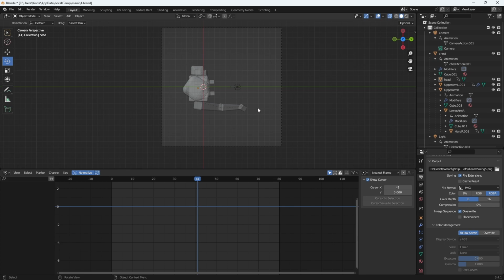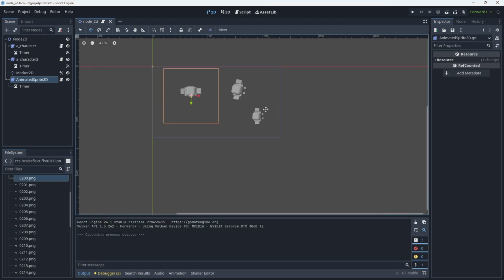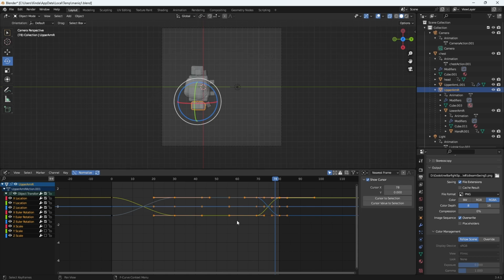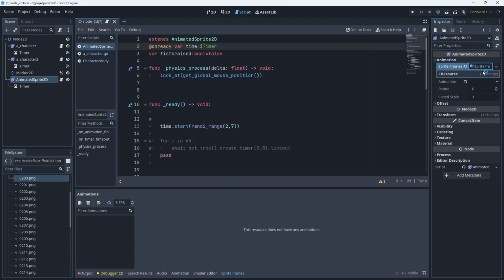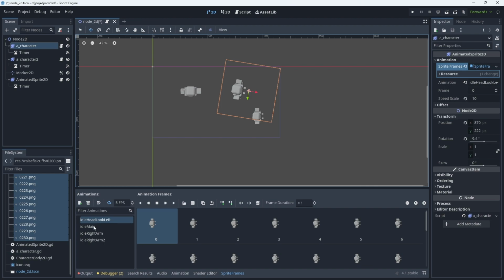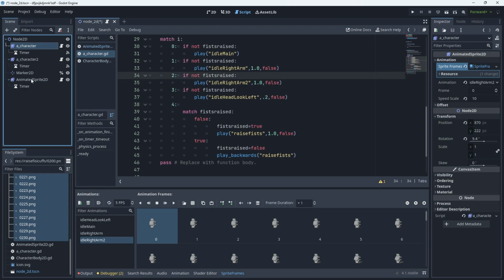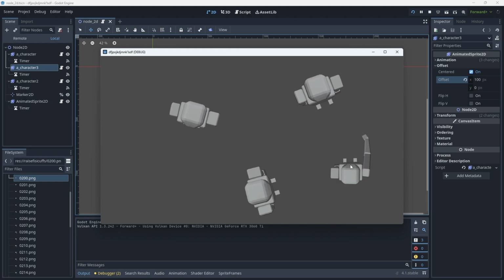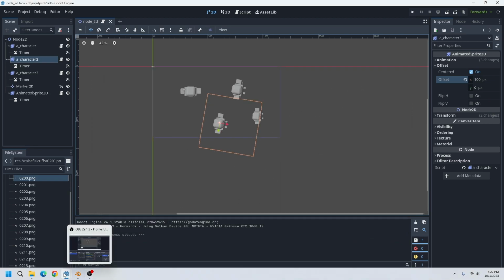Godot 4: Using Blender3D renders to fill a Godot AnimatedSprite2D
Not enough information on AnimatedSprite2d out there so there's this. Proper setup facing in Blender3D is crucial.

      p o t a t o e s

 + Charlatan / Epinicion +
..so umm..taaaa-daaa!